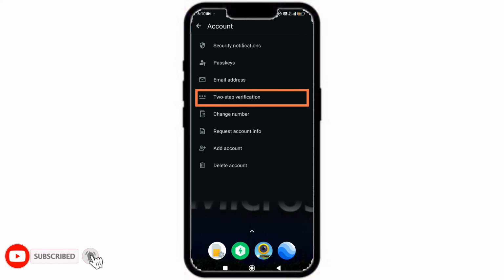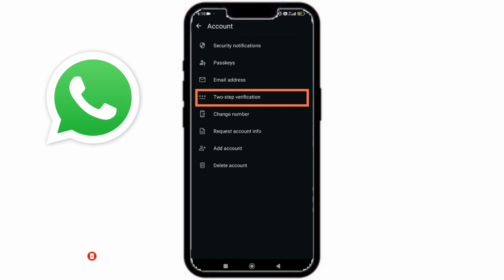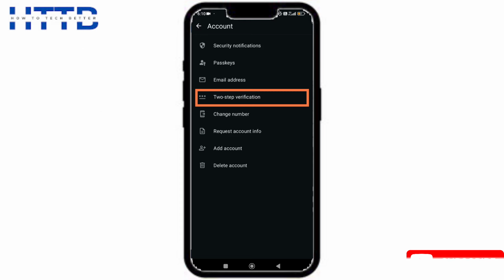How to Enable Two-Step Verification on WhatsApp | Secure Your Account🔒WhatsApp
Want to add an extra layer of security to your WhatsApp account? Two-step verification helps protect your chats and personal data from unauthorized access. Follow this step-by-step guide to enable it easily!

📌 Step-by-Step Guide:
1️⃣ Open WhatsApp on your phone.
2️⃣ Tap on the three dots (Menu) in the top-right
       corner (for Android) or go to Settings (for
       iPhone).
3️⃣ Select Settings - Privacy & Security (or just
      Account on some devices).
4️⃣ Tap Two-step verification - Enable.
5️⃣ Enter a 6-digit PIN of your choice and confirm
      recommended) for recovery.
7️⃣ Tap Save/Done, and you’re all set!

✅ Now, every time you register WhatsApp on a
      new device, it will ask for this PIN, ensuring
      extra security!

💡 Pro Tips:
✔️ Use a strong, memorable PIN.
✔️ Keep your recovery email updated.
✔️ Never share your PIN with anyone.